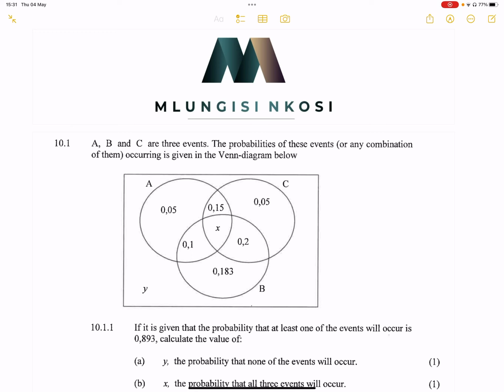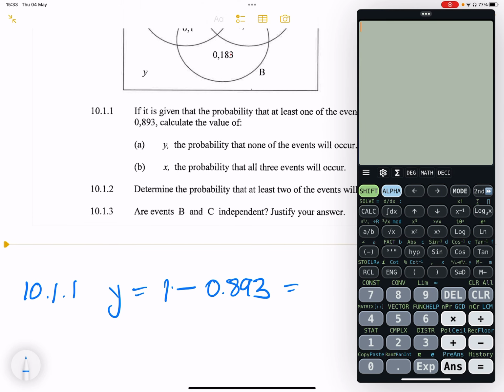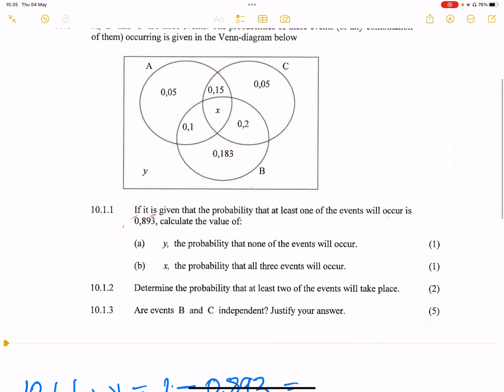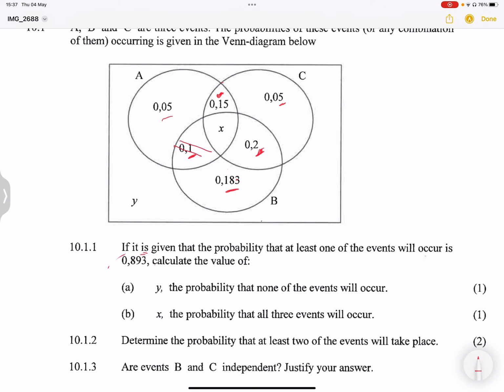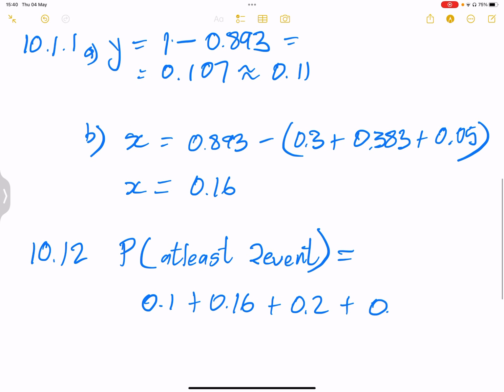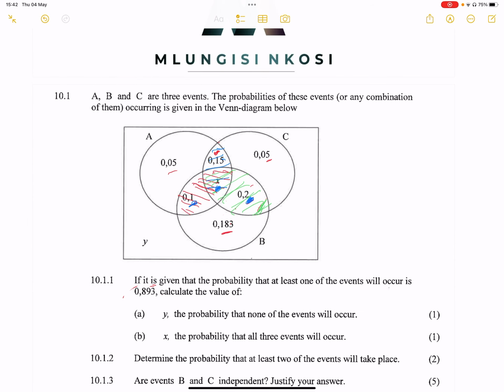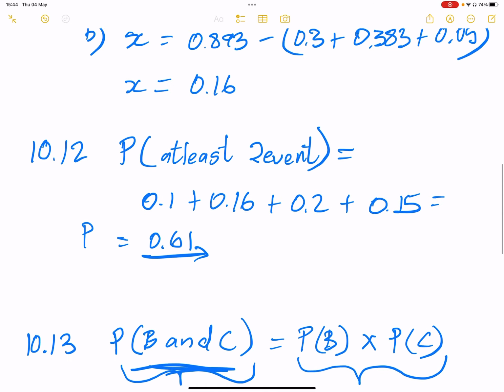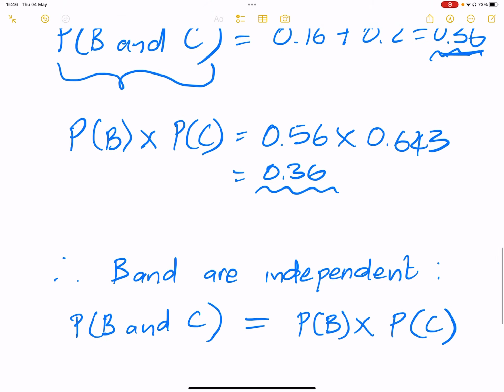Probability - Venn Diagram | November 2022 | Question 10 | Mlungisi Nkosi